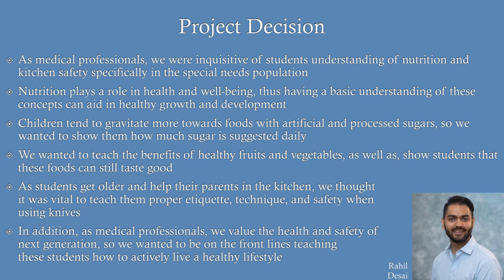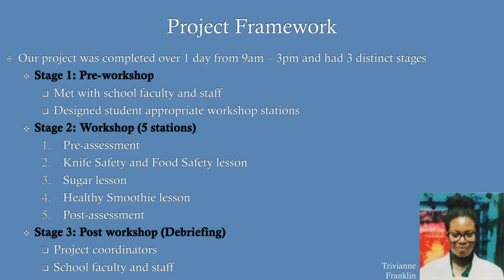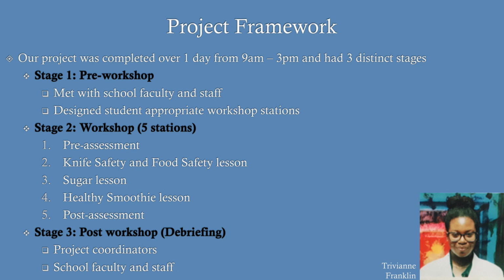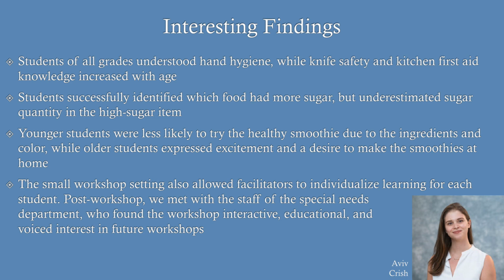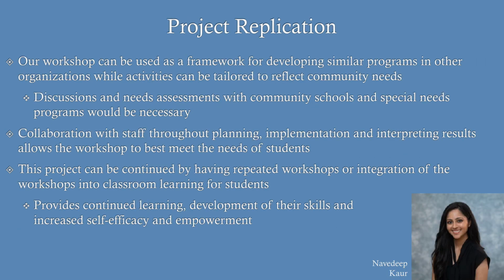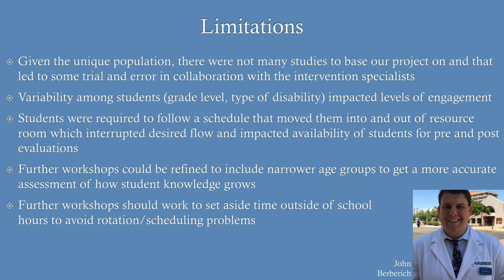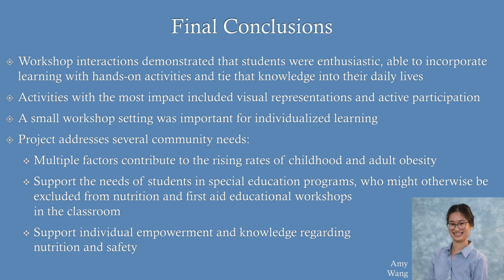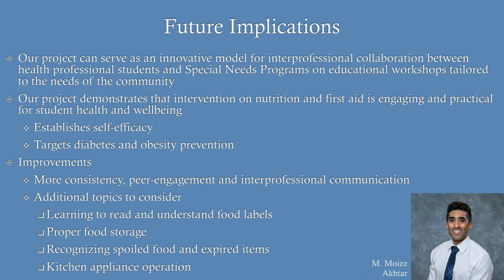Nutritional Health Awareness in Students with Special Needs - Amy Wang, John Berberich, et al.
Approaches to Nutritional Health Awareness and First Aid in Students with Special Needs - Amy Wang, John Berberich, Moizz Akhtar,  Aviv Crish, Rahil Desai, Trivianne Franklin, Forest Gries, Navedeep Kaur, Ryan Pavelka, Catherine Shanahan, Kate Whelihan, Joy Lewis DO

AT Still University